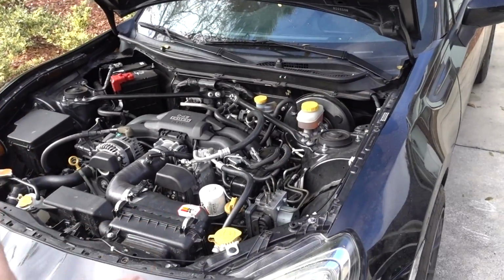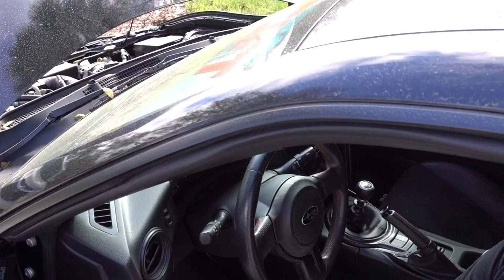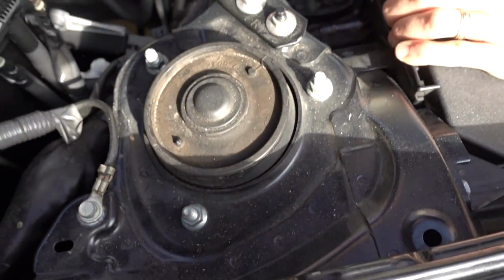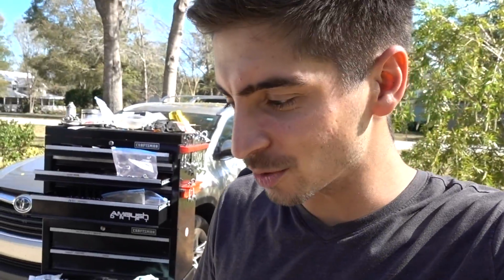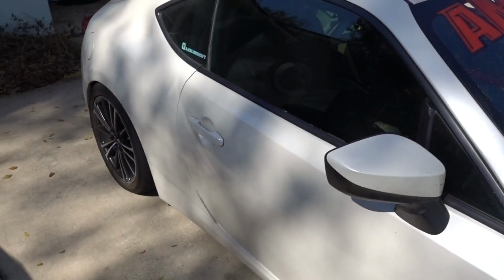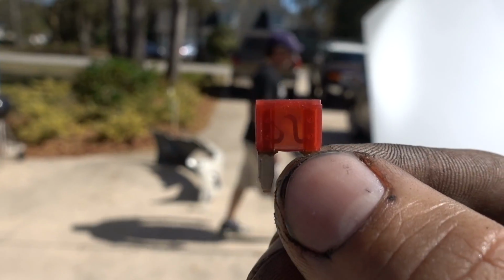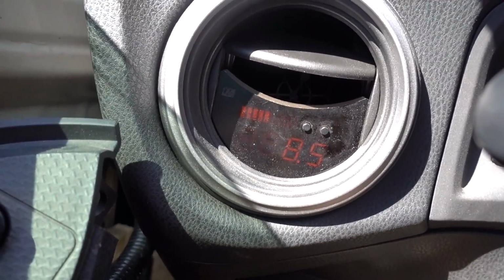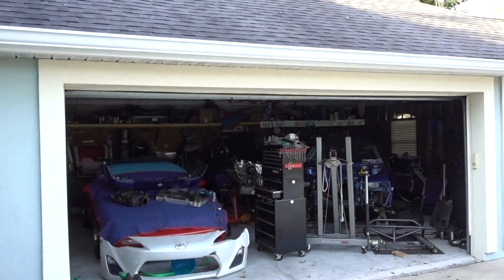Turbo FRS and BRZ Problems....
Just when things begin to run relatively smooth, crap always goes south... Seems to be a common theme, but that is just life. Here we go tackling the P0203 code on Drift Dad's BRZ and trying to figure out the boost leak/leaning out issue on the FRS. Hopefully we can figure it out!